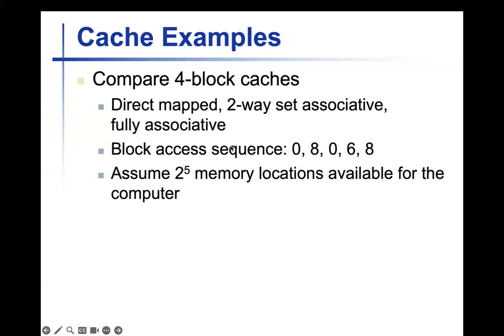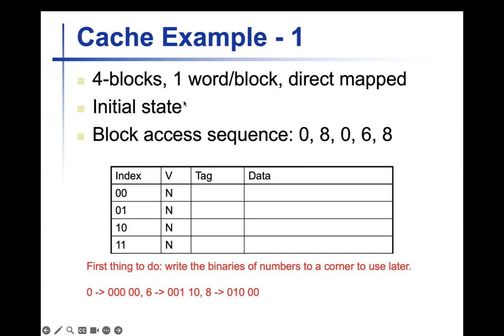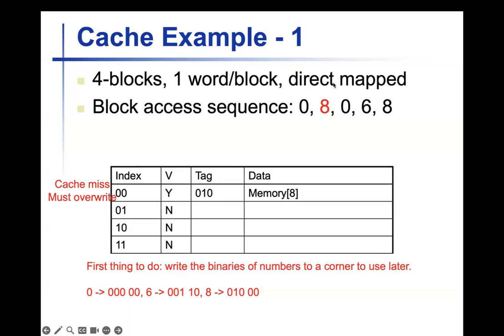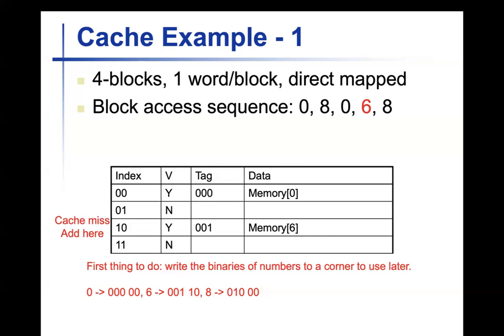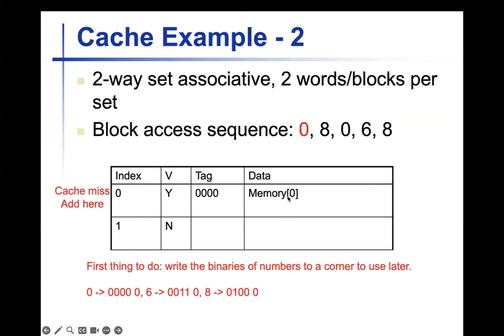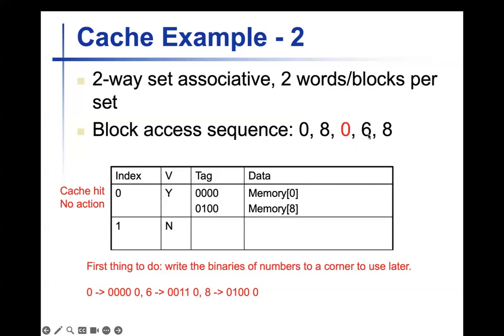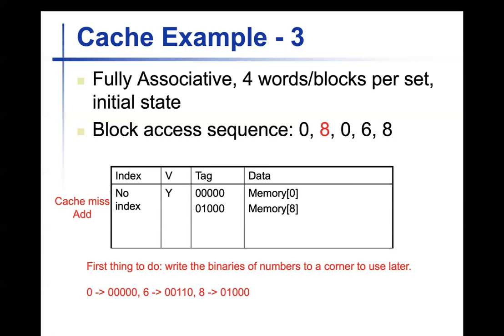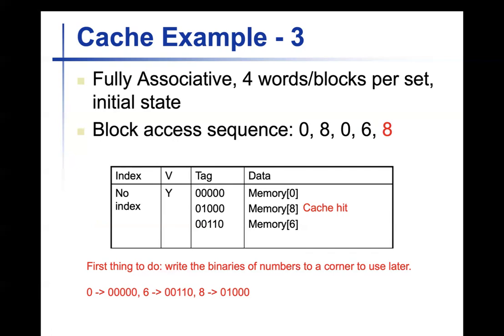Cache allocation example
This video demonstrates how a sequence of memory access requests are handled by direct mapped caches, 2-way set associative caches and fully associative caches.